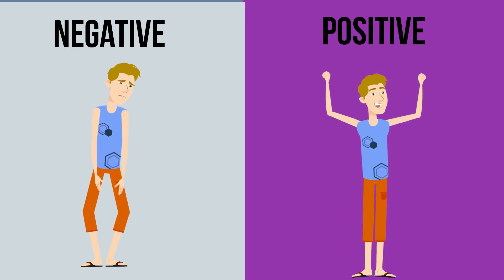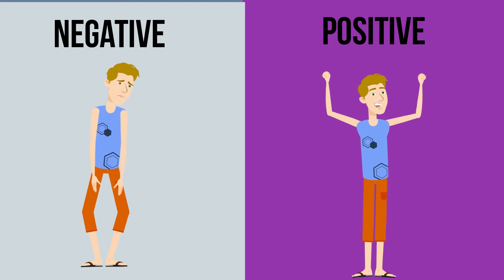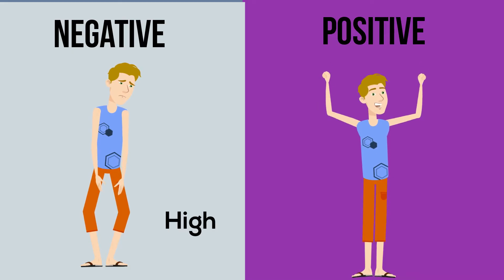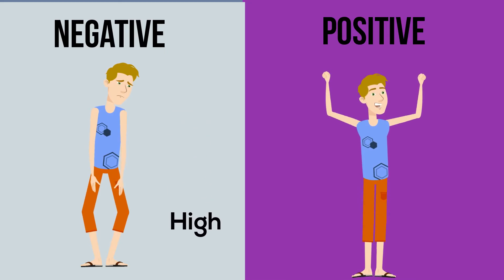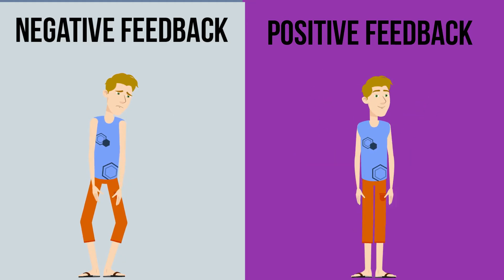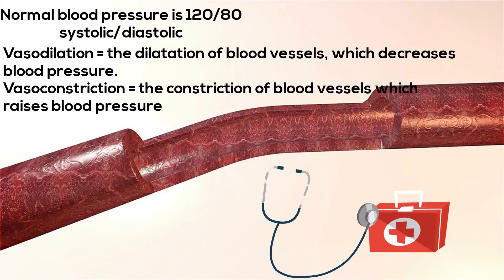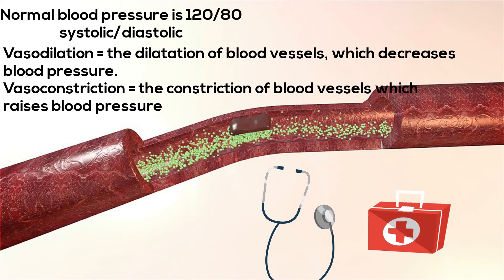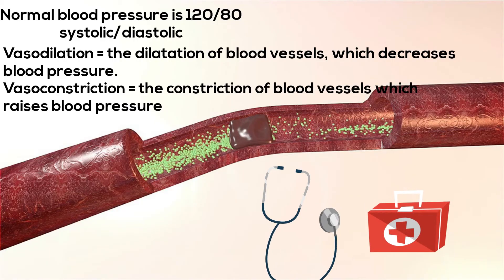Homeostasis and Negative/Positive Feedback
Homeostasis is how the body keeps the body in balance.
The body uses positive and negative feedback loops.
A negative loop senses when something is too high or too low.
Examples include hyperthermia and hypothermia. The body works hard to either raise the temperature or lower your temperature.